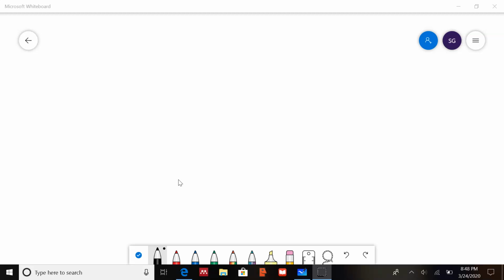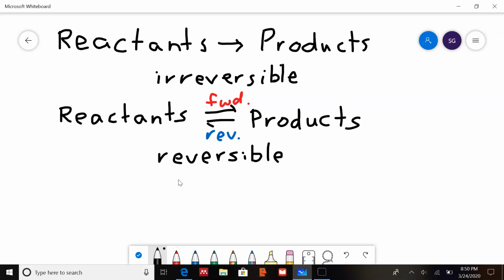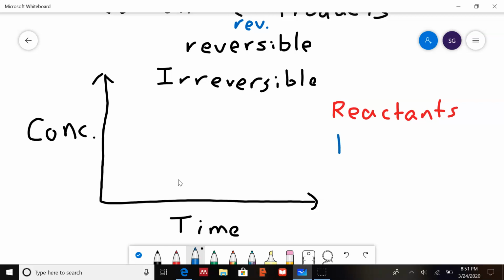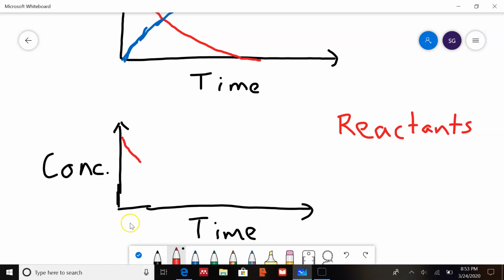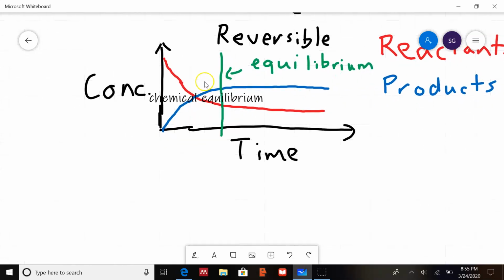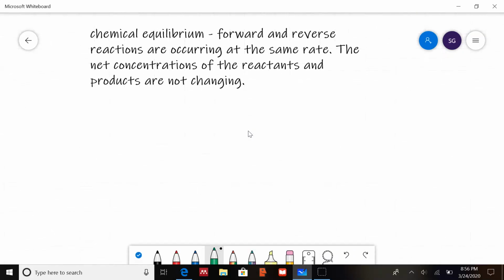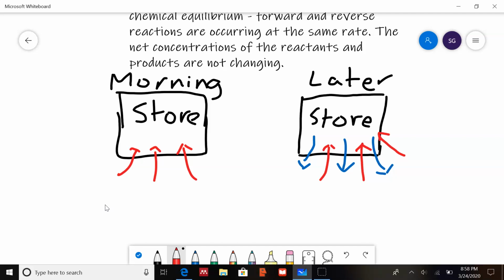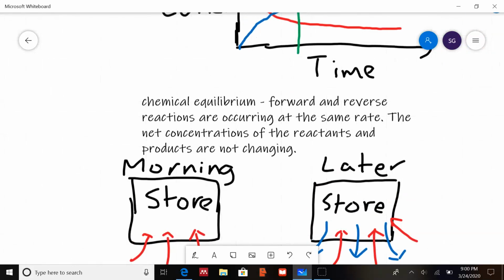Introduction to Chemical Equilibrium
In this video, I discuss the difference between reversible and irreversible chemical reactions and introduce the concept of chemical equilibrium.